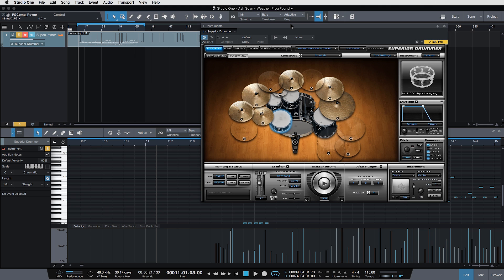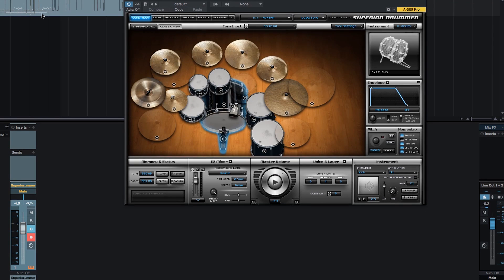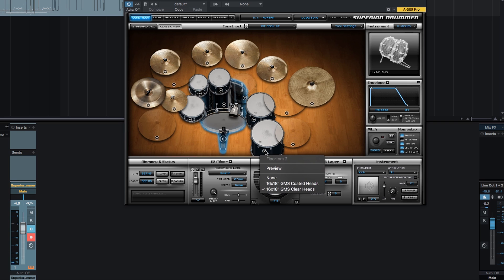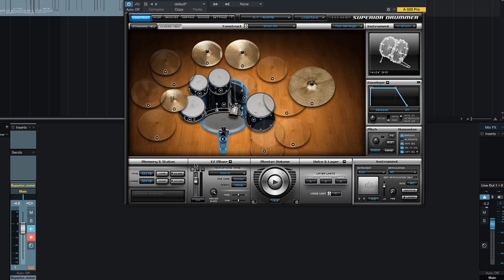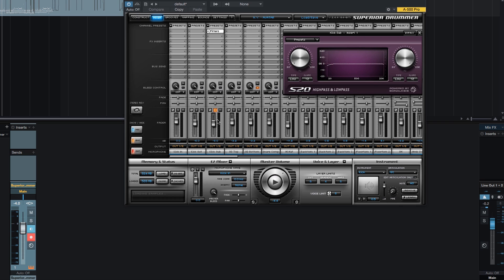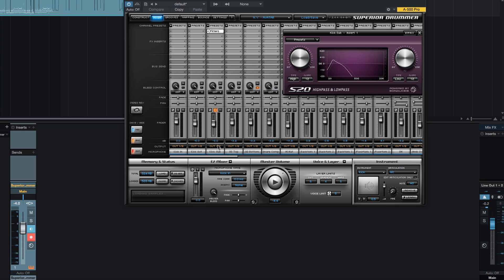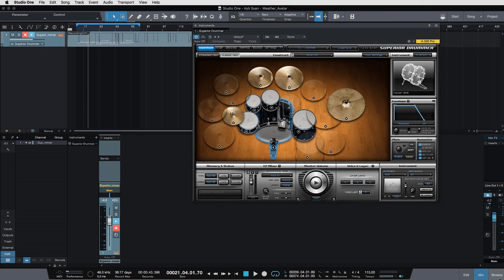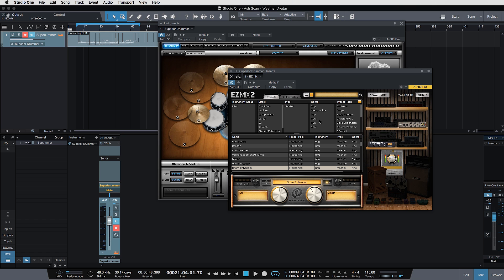Superior Drummer 2 tutorial: Sub-kick & Mastering EZmix Pack trick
In this tutorial, Luke Oswald shows how to boost the kick using the sub-kick channel and a filter effect in Superior Drummer 2. He also shows how applying a setting from the Mastering EZmix Pack adds to the final mix.